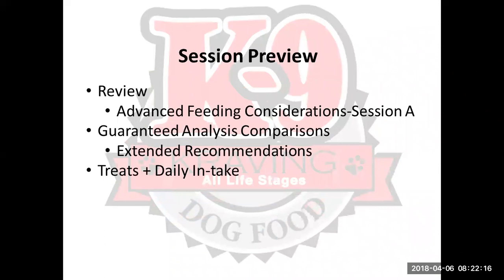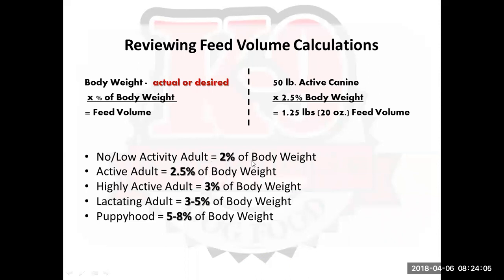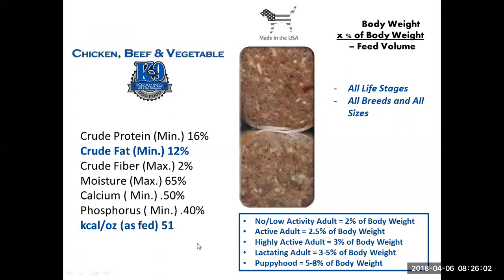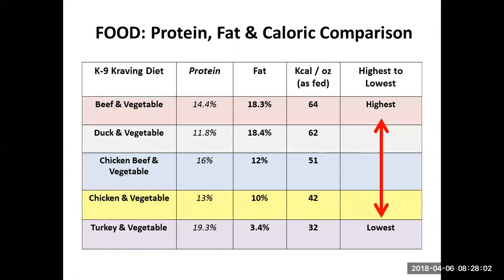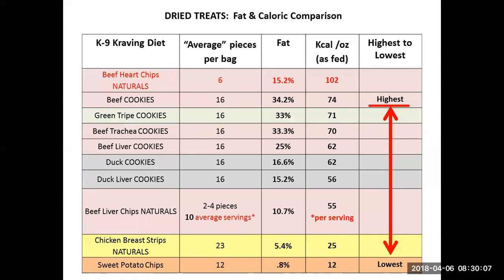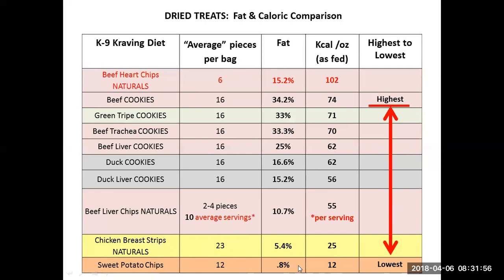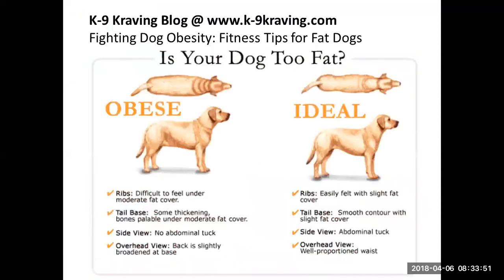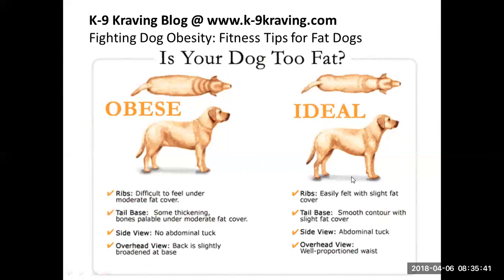K-9 Kraving Anvanced Feeding Guidelines SESSION B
The objective of this session is to encourage canine handlers to consider the bigger picture re: feeding and overall daily intake to better manage ideal canine weight and overall good health